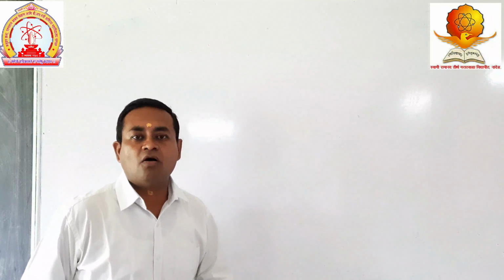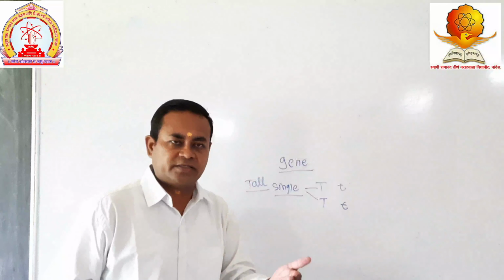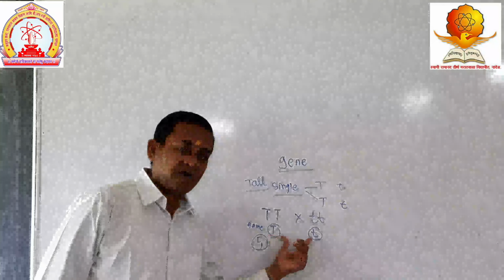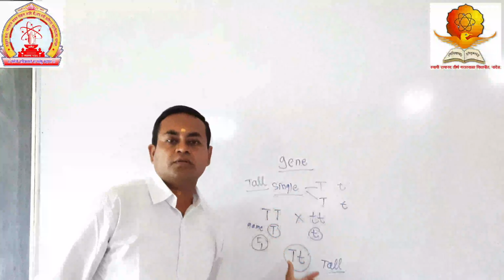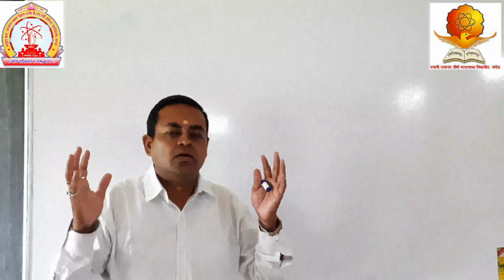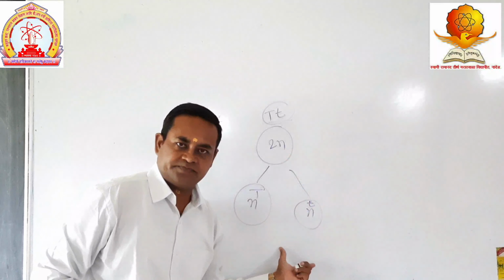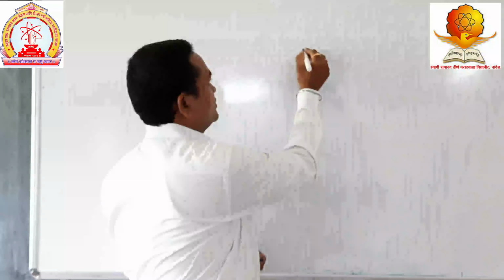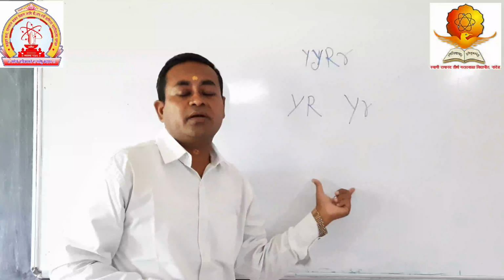Mendel's Law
B.Sc.S.Y.